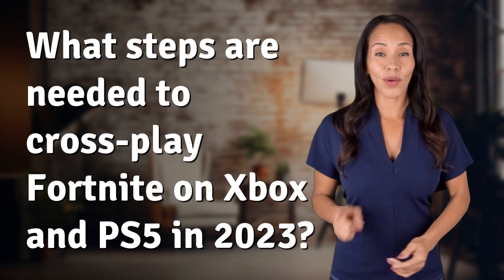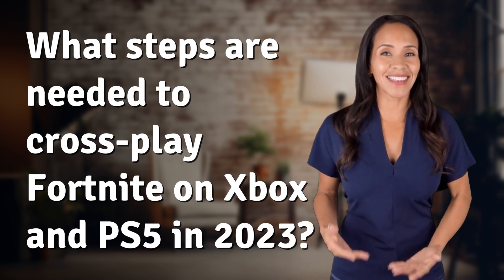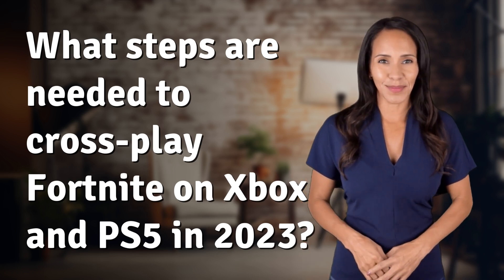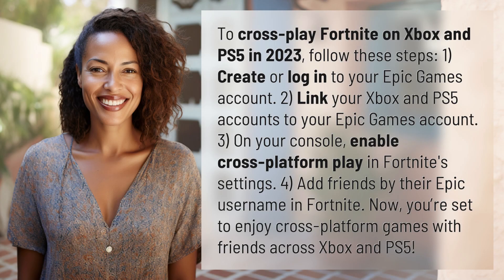What steps are needed to cross-play Fortnite on Xbox and PS5 in 2023?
How to Cross-Play Fortnite on Xbox and PS5 in 2023 👉 Cross-Play Fortnite Guide 👉 Learn the easy steps to cross-play Fortnite on Xbox and PS5 in 2023. Create an Epic Games account, link your consoles, enable cross-platform play, and add friends to start gaming together!

Laura S. Harris (2024, June 25.) What steps are needed to cross-play Fortnite on Xbox and PS5 in 2023?
    🌐 AskAbout.video